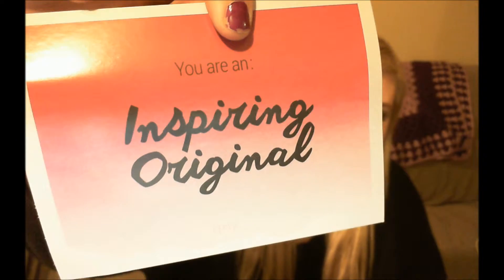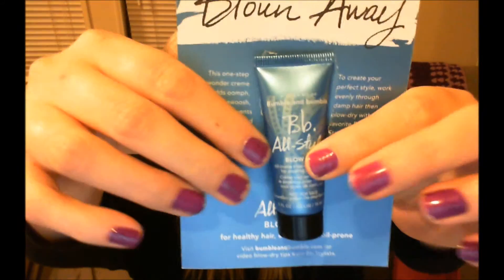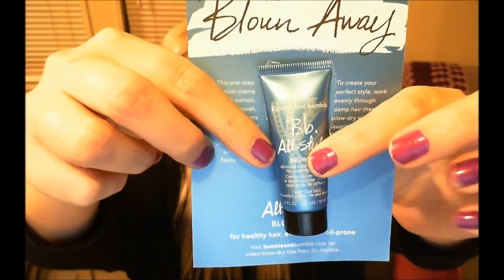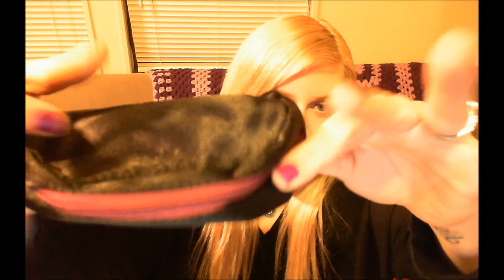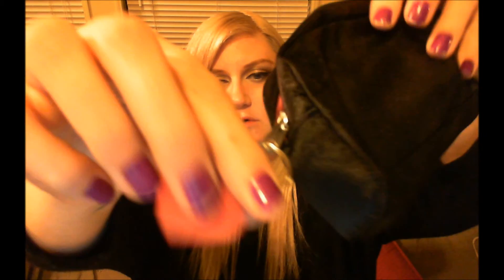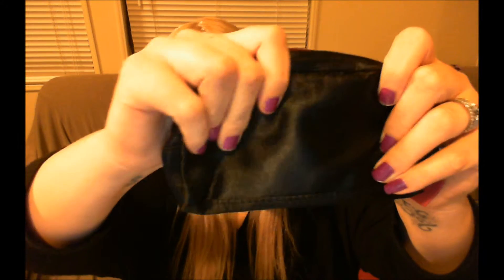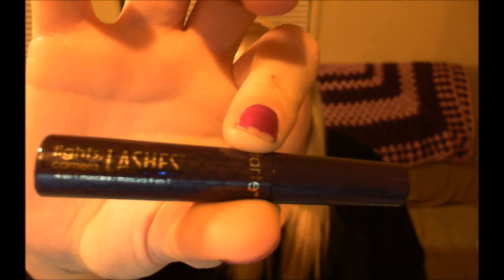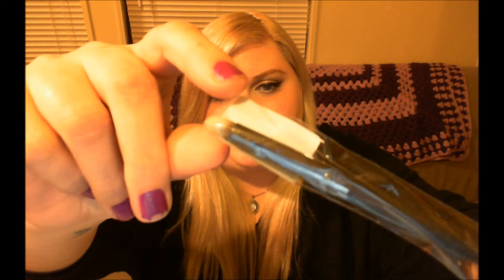Ipsy *December 2014*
Just a quick video of everything I received this month in my Ipsy bag :) If you would like to join Ipsy for only $10 a month just go

Thanks and Happy Holidays!